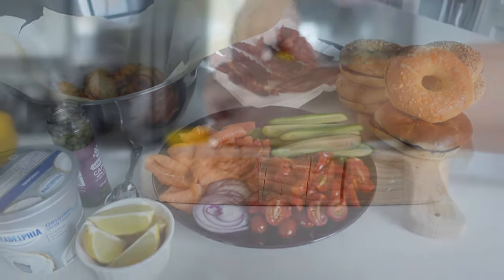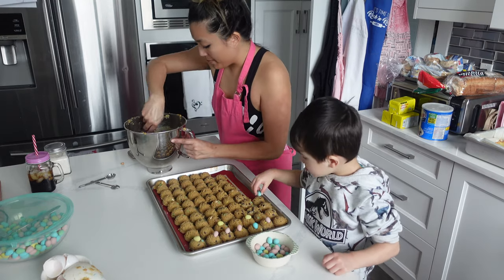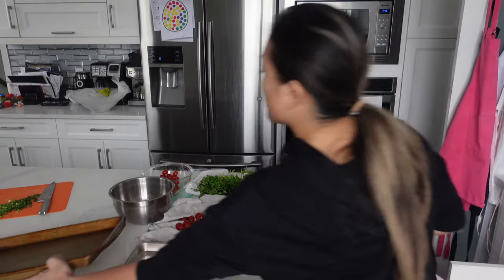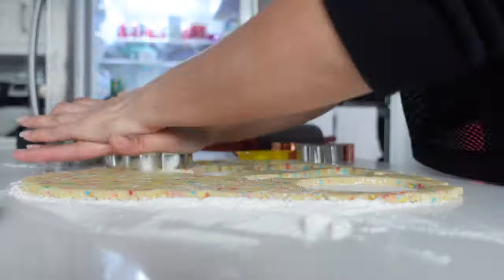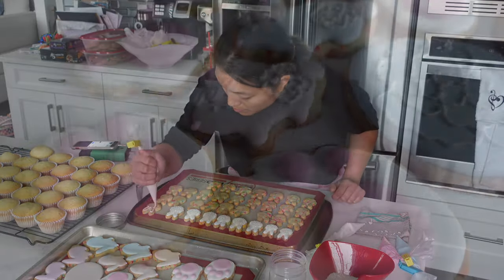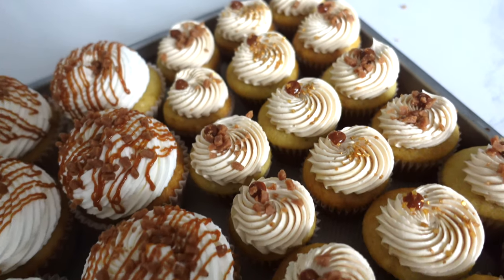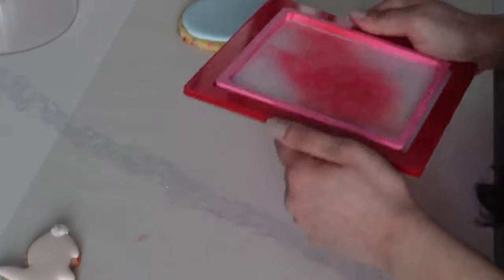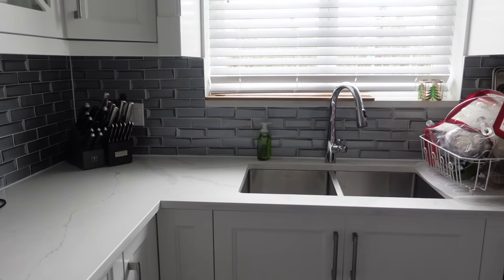Relaxed Weekend Baking Vlog | Easter with Sweet Dreams Bake Shoppe | 4K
For once, I was not RUSHING in this baking vlog. I was relaxed and as happy as a clam so if you like watching relaxing baking videos, then please join me as I prepare for the Easter weekend.

My Favourite Tools:

The Cookie Countess sent me all of the amazing airbrush system, airbrush colours and stencils. If you want to give these products a try be sure to click right

AMERICAN LINKS:
Kitchen Aid Stand Mixer with Attachments
Fat Daddios Half Sheet Pans
Fat Daddios Half Sheet Pan Baking Mat
Ann Clark Circle Cookie Cutters
Digital Food Scale
Tipless Piping Bags
Chefmaster Food Gel

CANADIAN LINKS:
Fat Daddios Half Sheet Pan
Digital Food Scale
Tipless Piping Bags
Chefmaster Food Gel